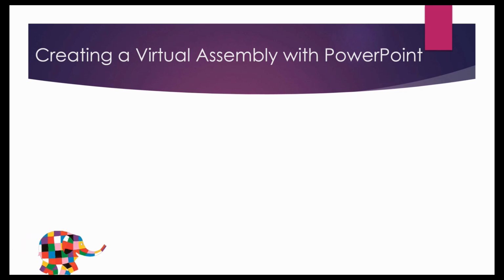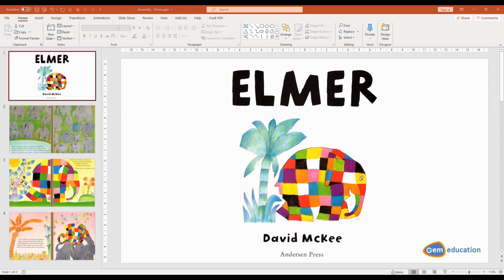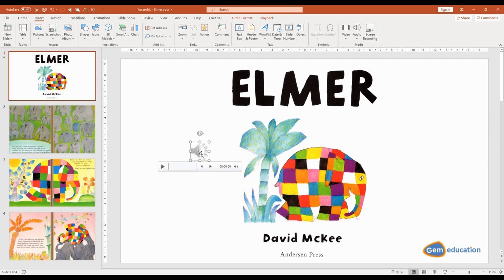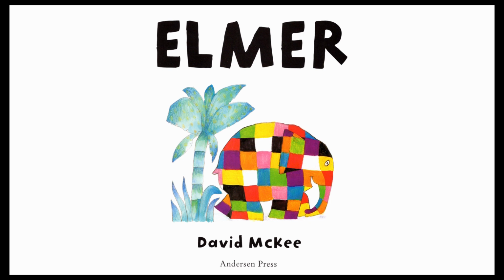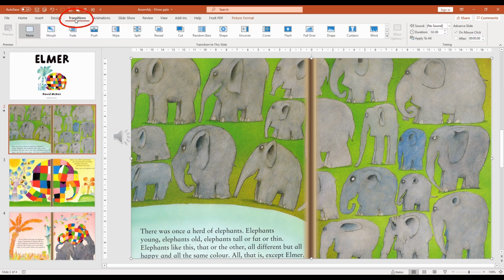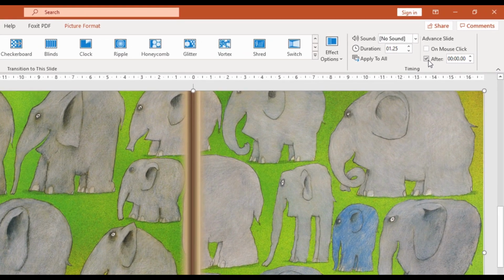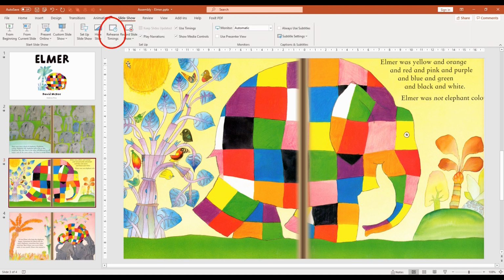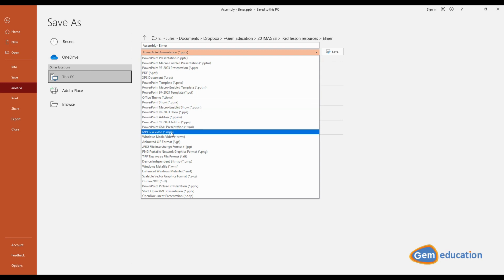Creating a PowerPoint with voice recordings and exporting as a video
Create a PowerPoint Show or video with images, narration and transition effects that can be saved to your network or uploaded to YouTube for broadcasting remotely as an assembly in classrooms.

This guide shows how to add narration to slides, how to change slide transitions and timings and the different save options.